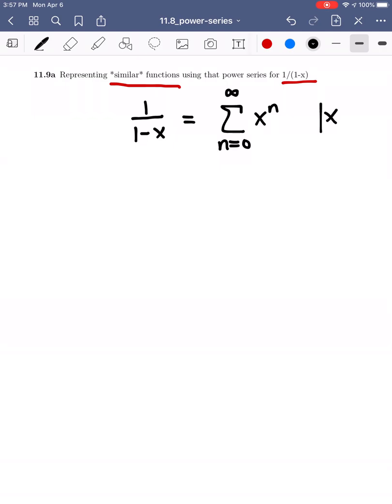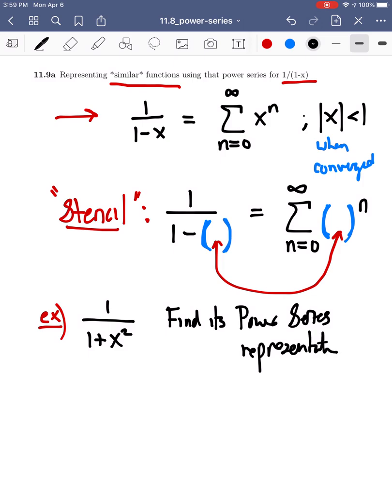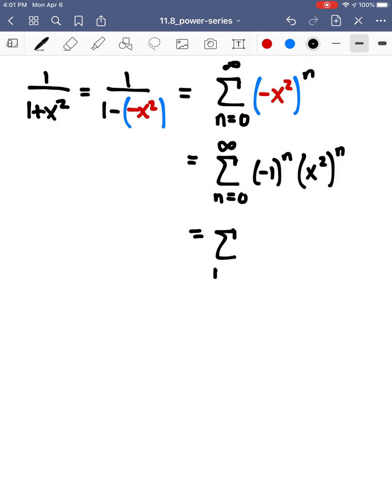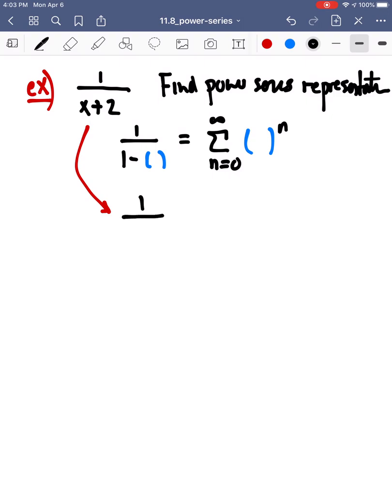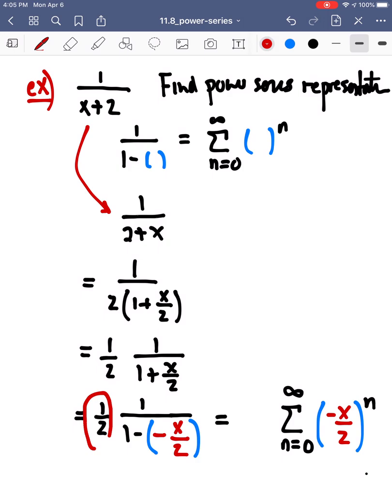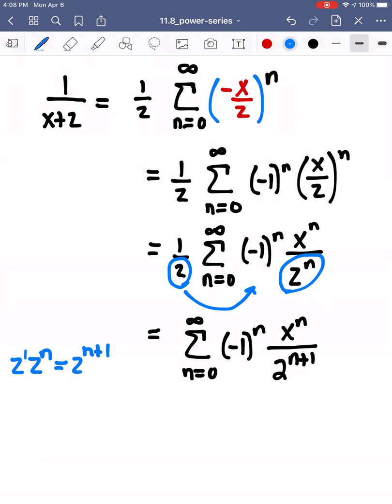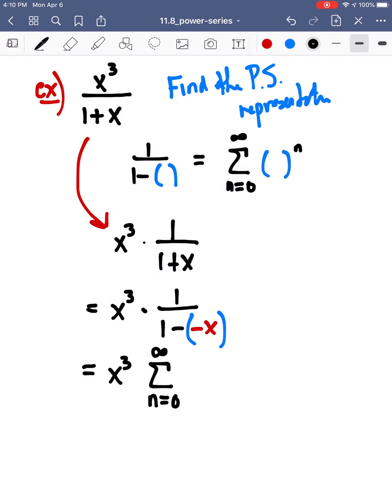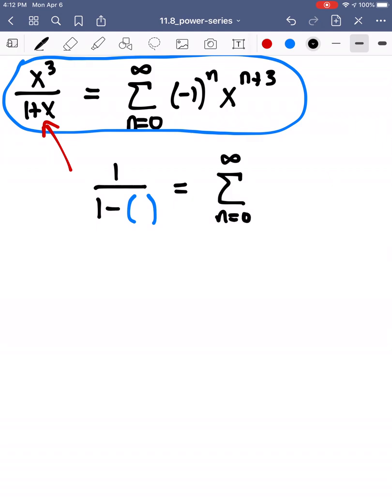11.9a Representing *similar* functions using the power series for 1/(1-x)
Using the idea of a "stencil" to find power series representations of similar functions to 1/(1-x)